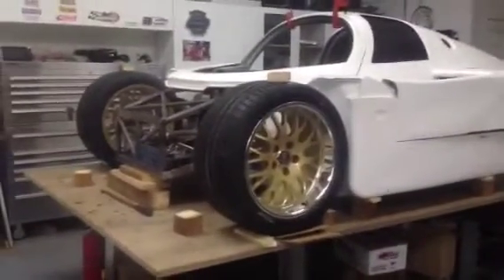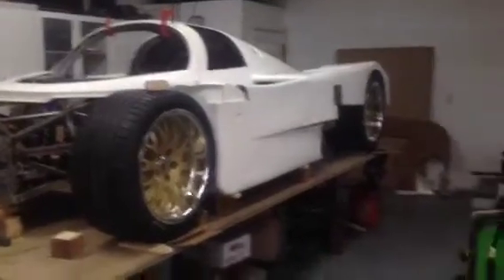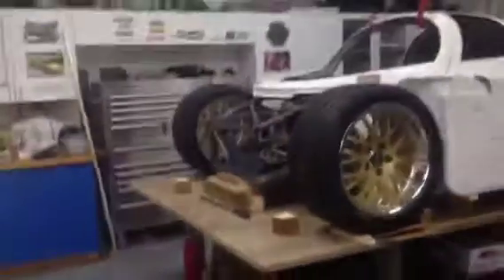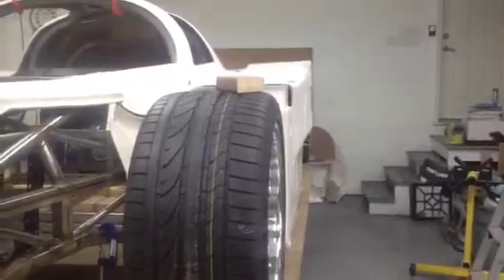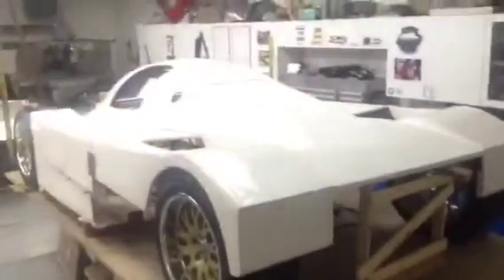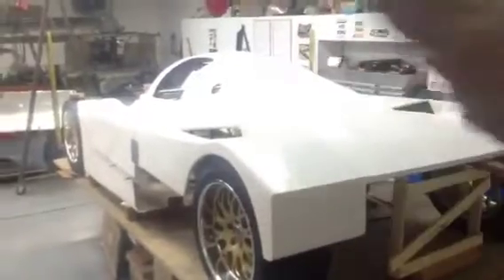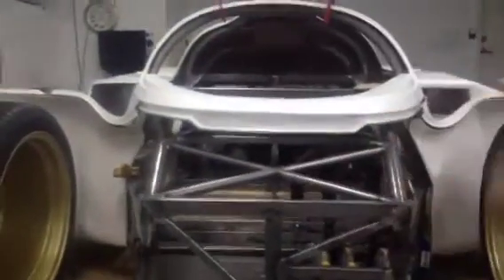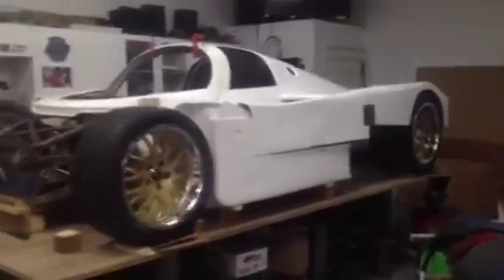Dragon 962 wheel mockup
Nice to see it with wheels but now I have the exact track width for my Cad sims